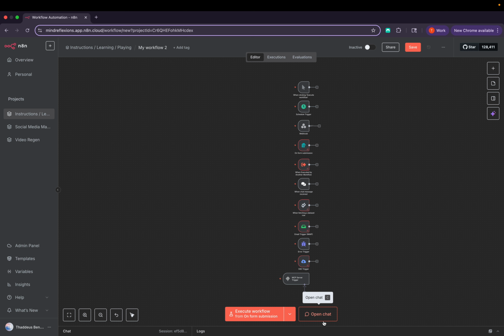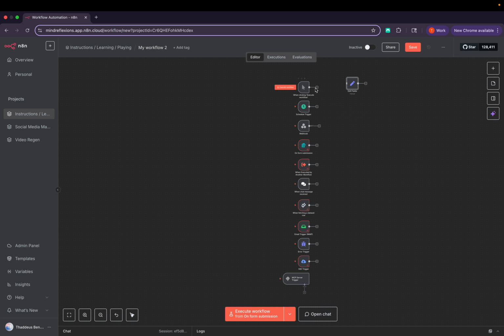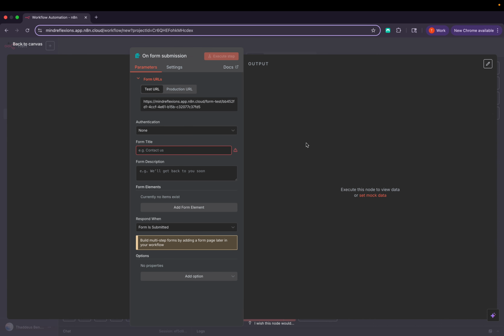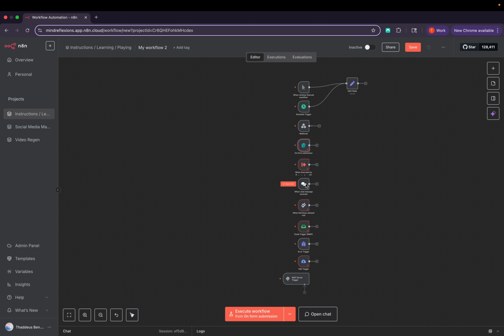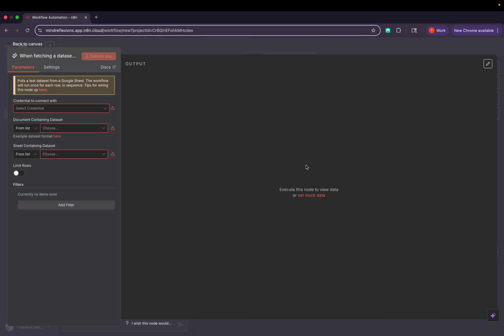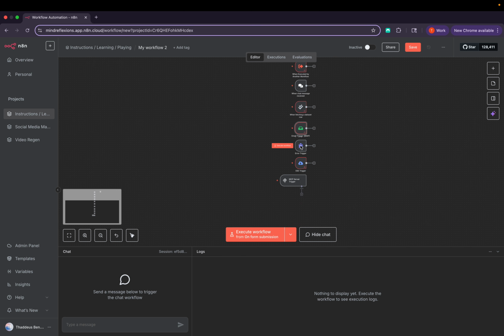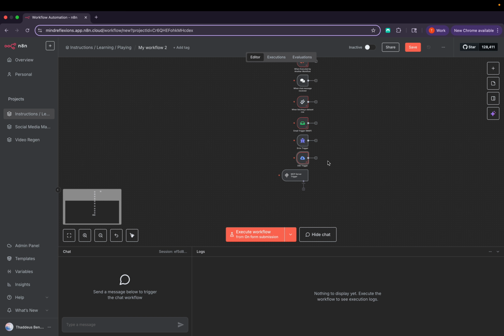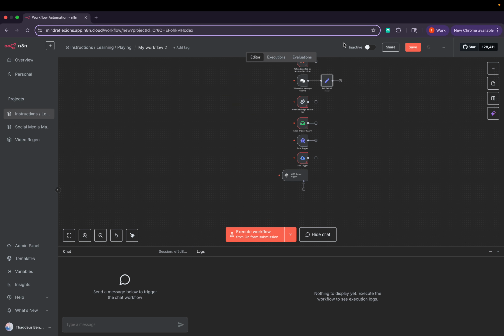Getting started with n8n, understanding trigger nodes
Starting a short series on the current baseline nodes and their usage with n8n version 1.105.4.

Trigger nodes are the initiators of whatever your workflow purpose is, and it's important to understand the diverse options you have available to support your AI operations.